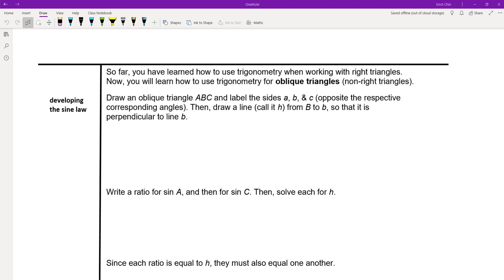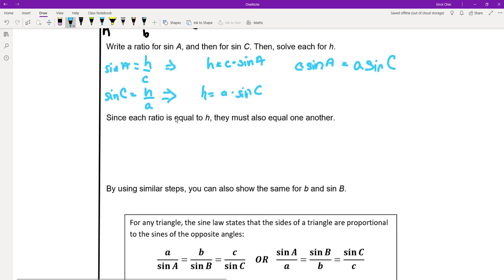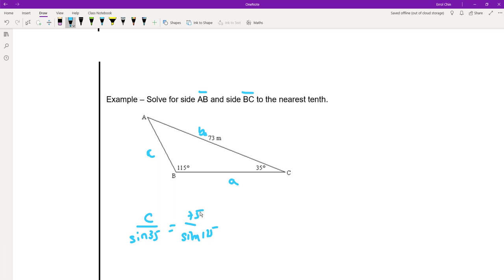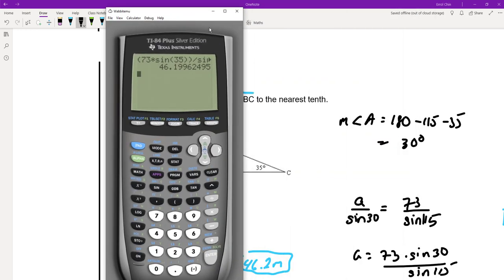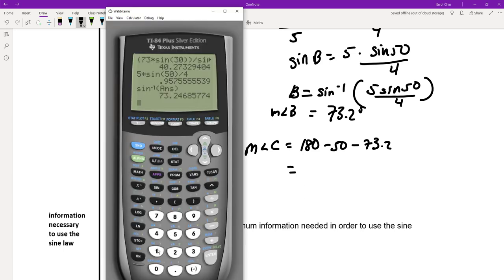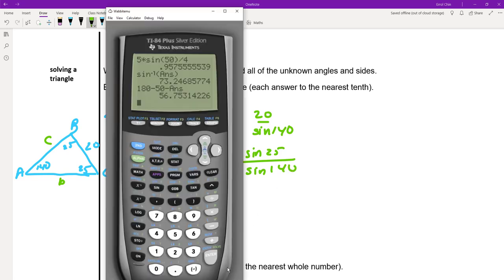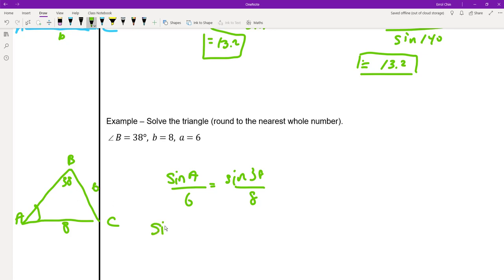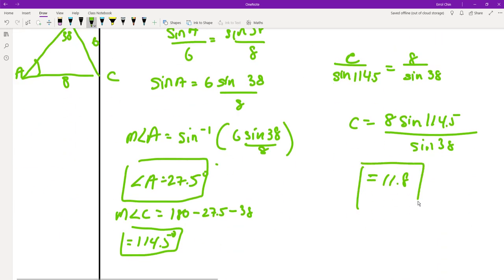Pre Calc 11 Chp 2 Sec 3 A